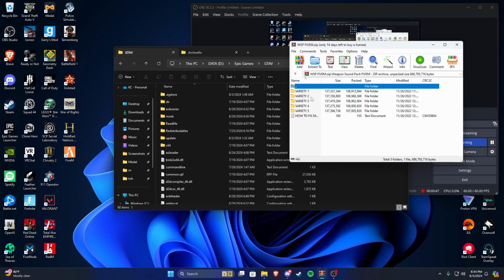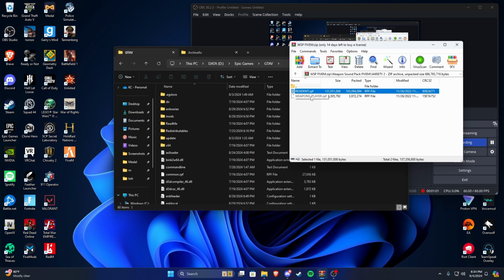How To Install jacobbbb's Weapon Sound Pack for FiveM